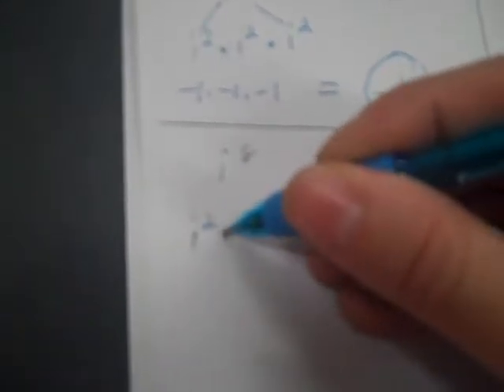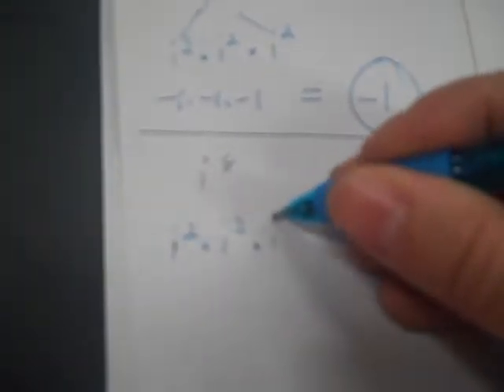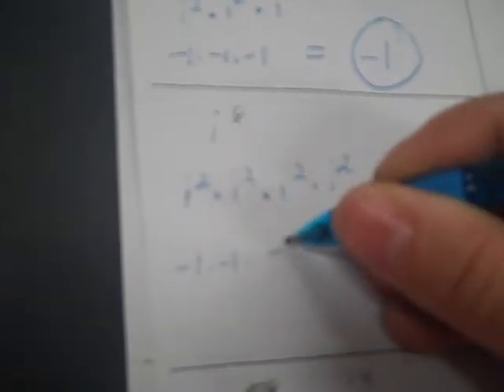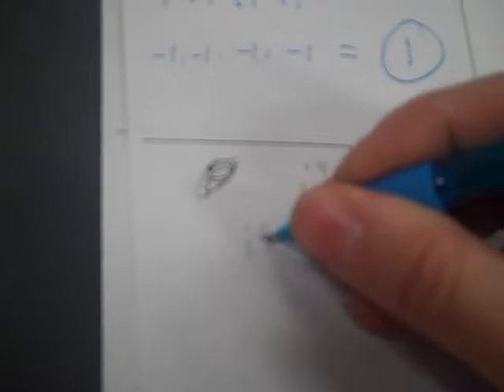alg 2 10 24